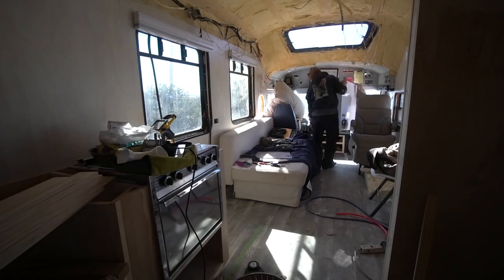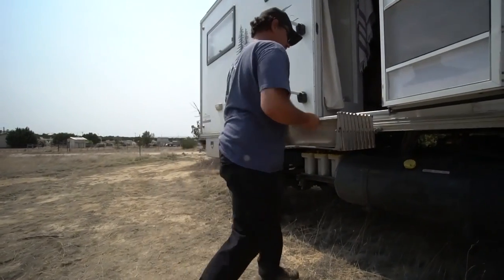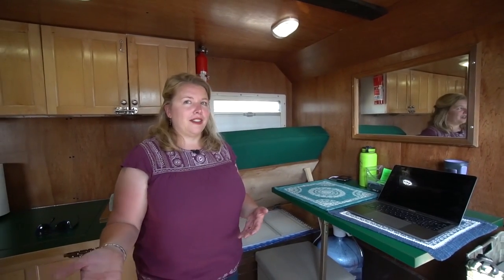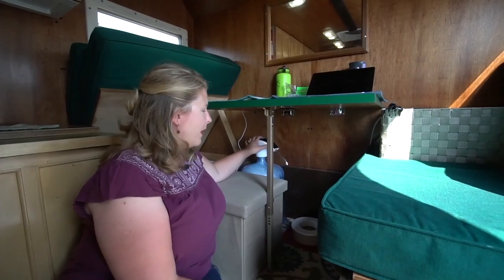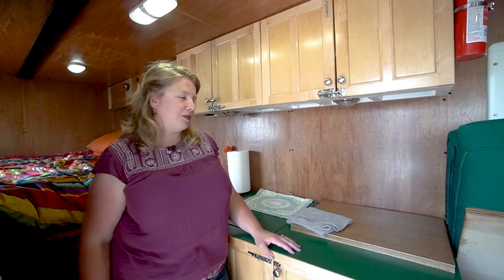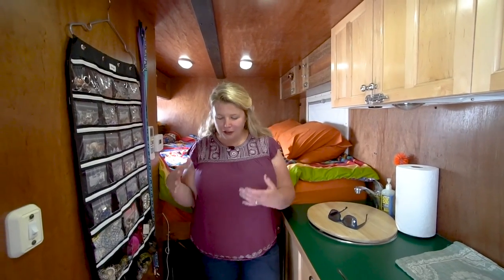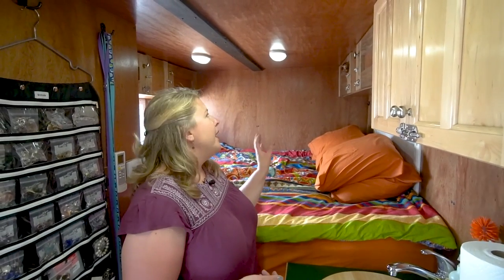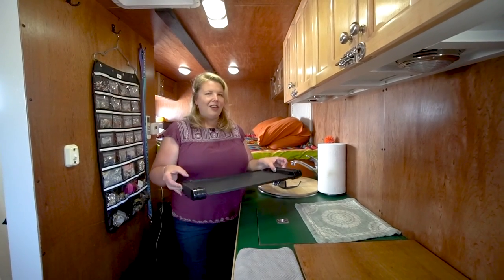Fuso Expedition Vehicle Tiny Home - Full Tour